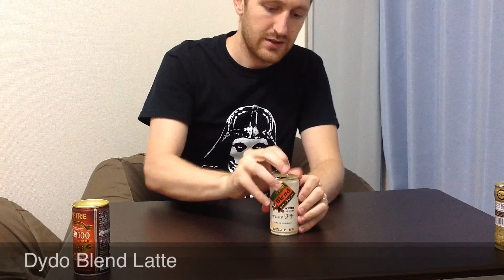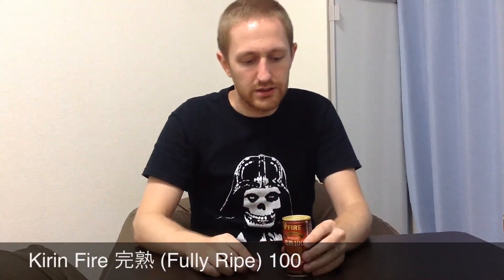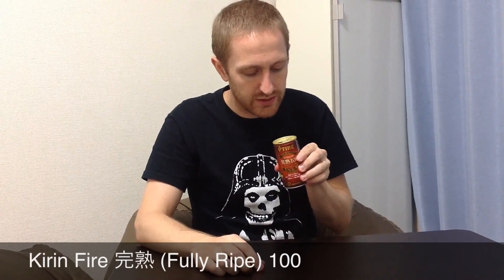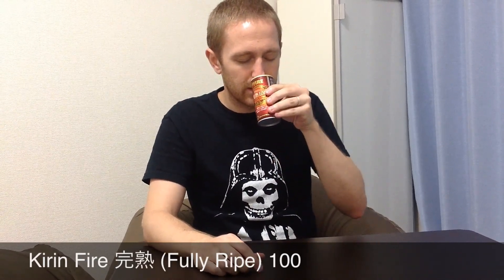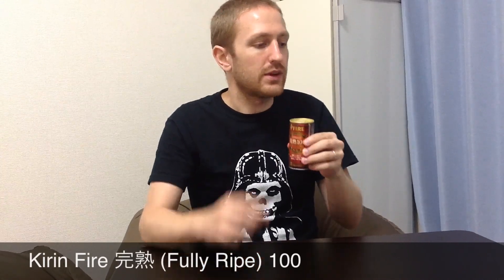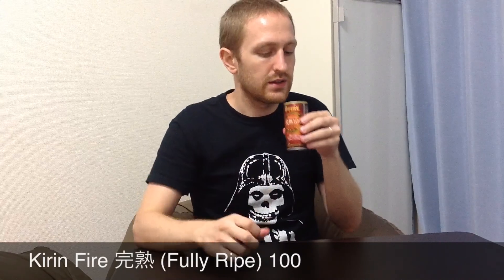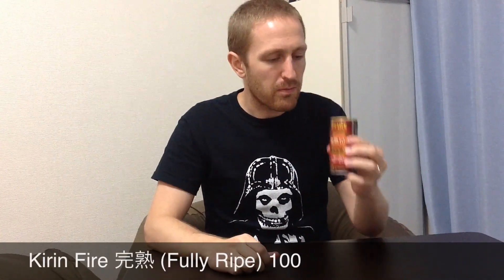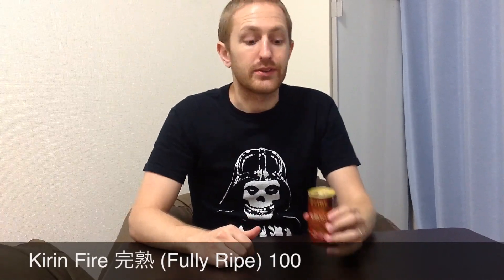lookatthesecans, season 2, episode 8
Brand: Nescafe
Type: Cold Blend
Rating: **

Detail: I Must have gone in with great expectations on this because I was quite disappointed. It was just your run-of-the-mill black coffee with a little cream, and it couldn't even pull that off right. I drank it, sure, but it wasn't very good.

Brand: Dydo
Type: Blend Latte
Rating:

Detail: Have we reviewed this before? Whatever the case may be, this coffee is pretty good. It's sweet and creamy to a point that I think there might be some condensed milk in here. I keep forgetting I liked this one because I look at it in the vending machines and think "that wasn't very good, was it?" and then I don't buy it.

Brand: Kirin Fire
Type: 完熟 (Fully Ripe) 100
Rating: **

Detail: Another coffee I had saved in my fridge for longer than I should have. I don't know if it's excitement or dread that keeps me from reviewing these right away. With this one, it wasn't worth the wait. Who the heck even knows what the "100" is for?